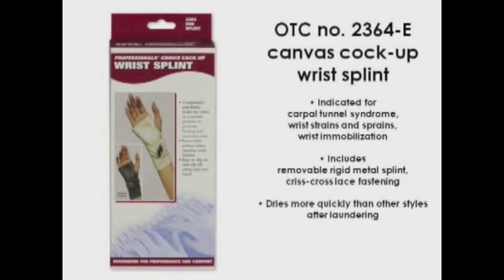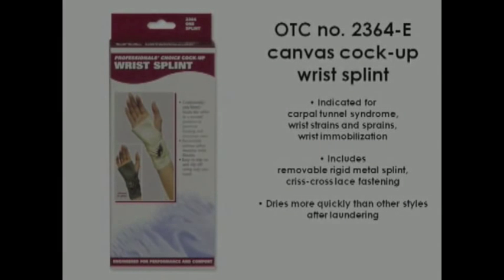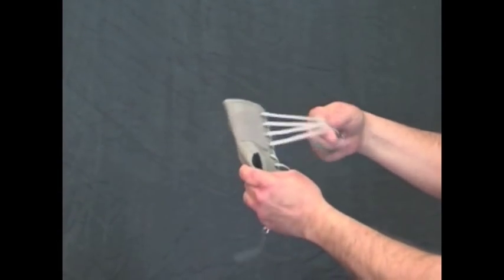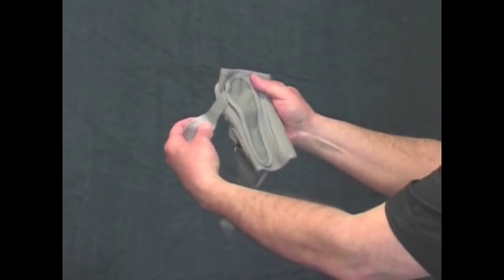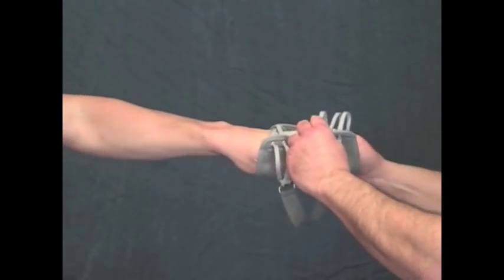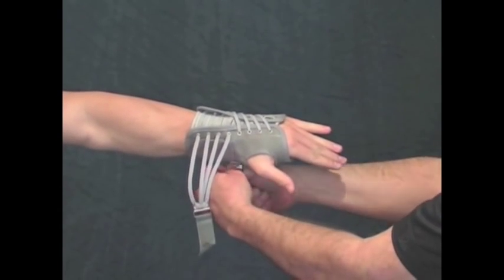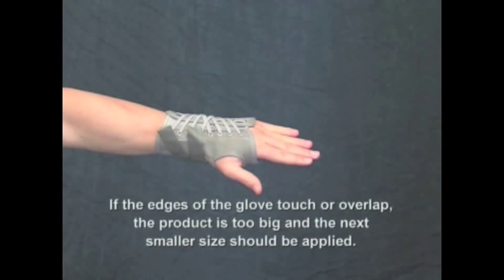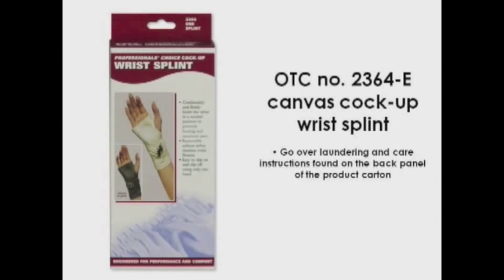OTC 2364-E Canvas Cock-Up Wrist Splint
The durable canvas glove with adjustable criss-cross lacing provides support and compression to the wrist to help relieve swelling and minimize pain. The preshaped metal splint prevents painful wrist flexion, and holds the wrist in a comfortable, neutral position to help relieve pain and promote healing.